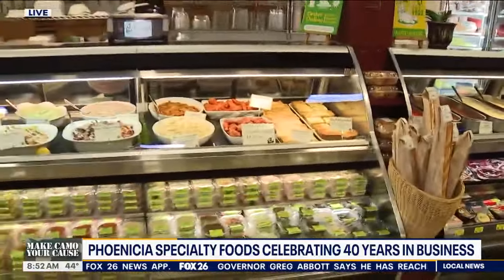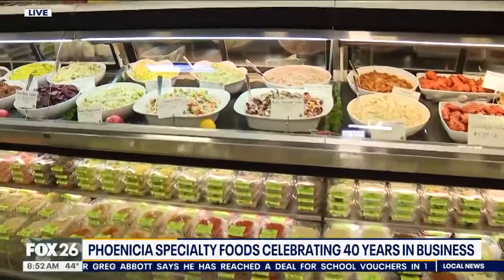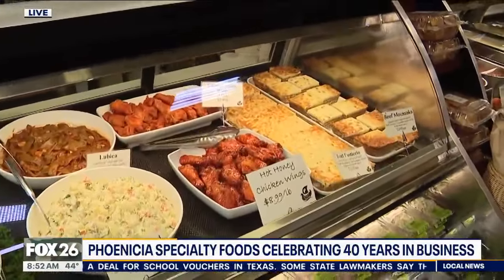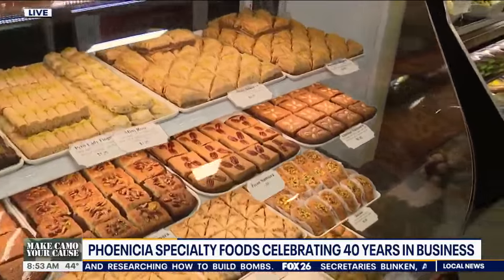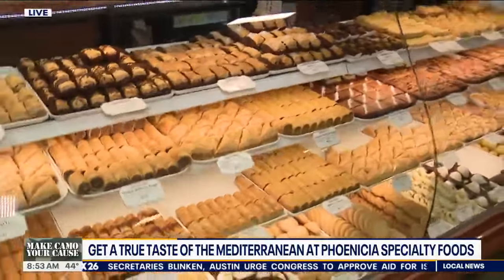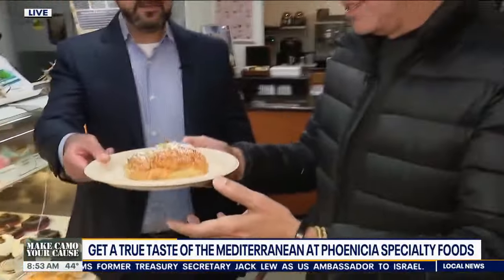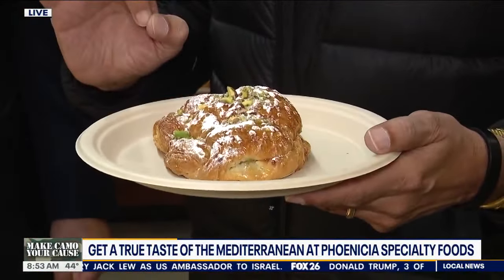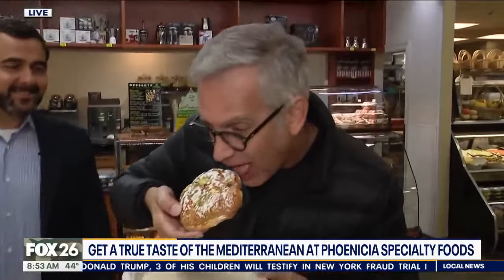Get a true taste of the Mediterranean at Phoenicia specialty foods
Craving the flavors of the Mediterranean without the jet lag? Join Ruben Dominguez live at the original Phoenicia on Westheimer, celebrating 40 years of bringing a true taste of the Mediterranean to Houston